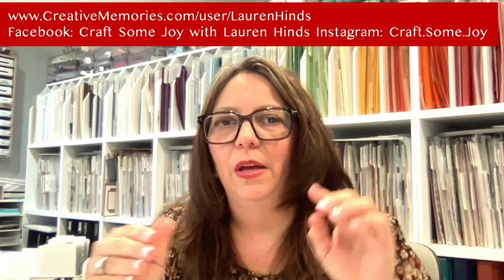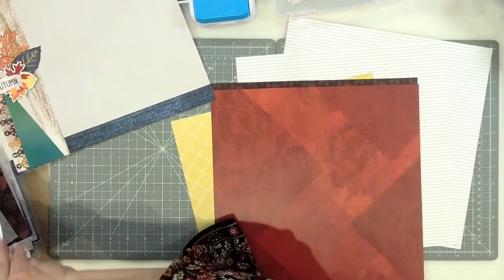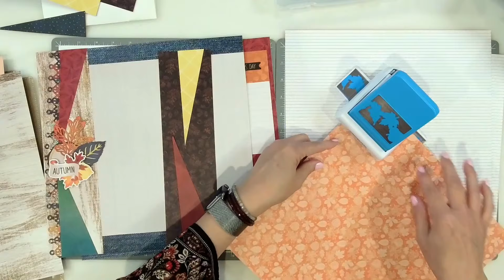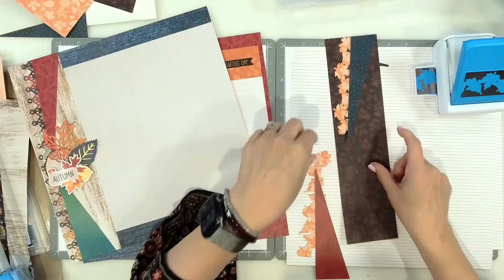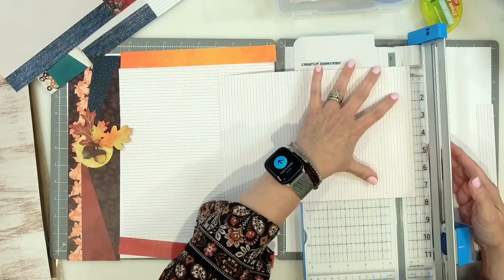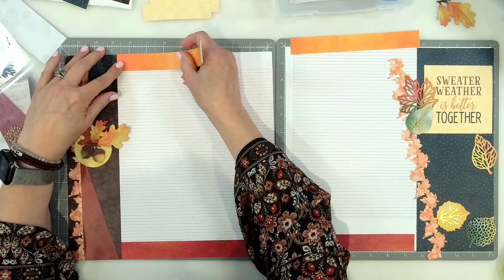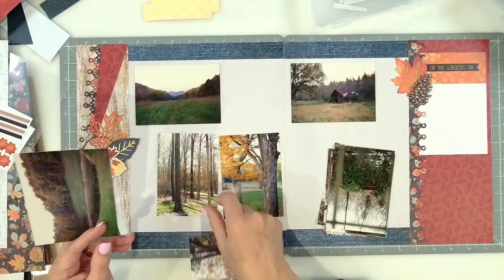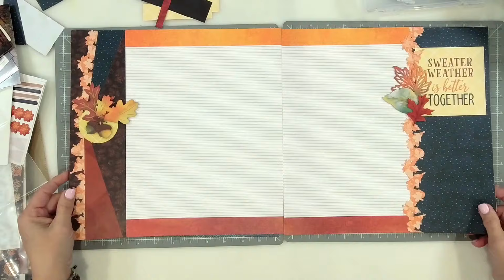Friday Night Scrapbooking with Lauren Hinds /Let's create 🍁 FALL Base Pages & Borders/Scrap with Me!